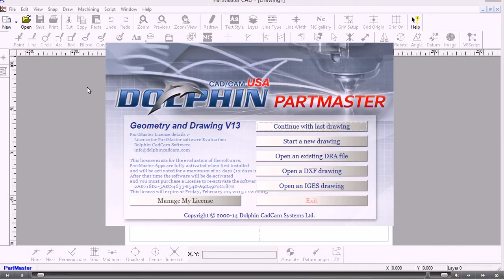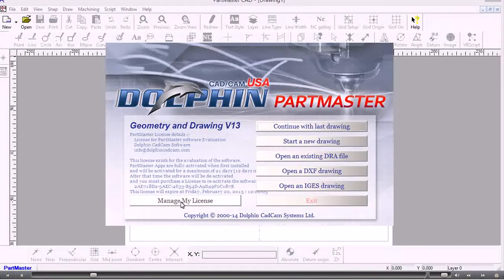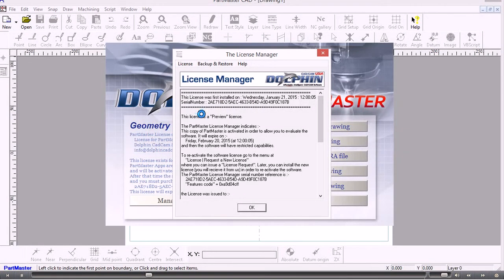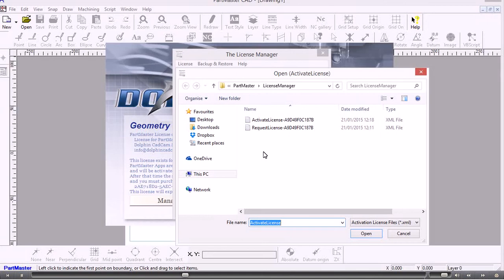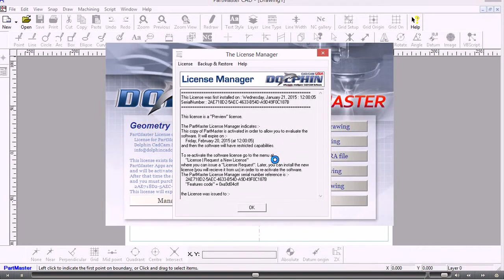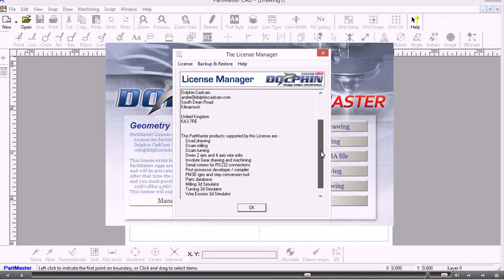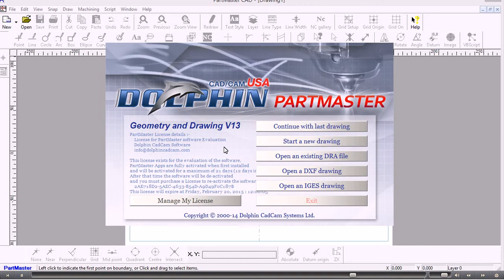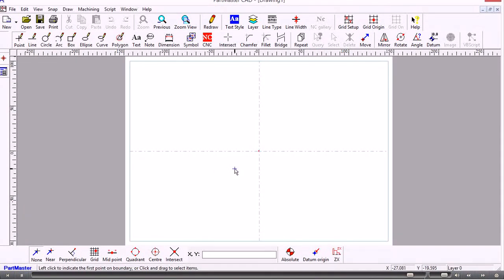Dolphin CAD/CAM - PartMaster License Activation #2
Shows how to install the license file you've received